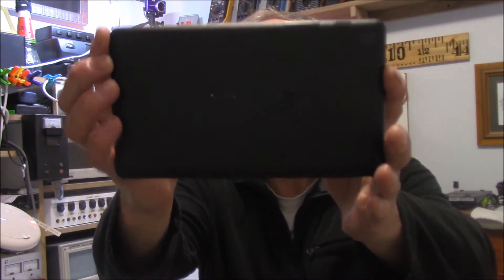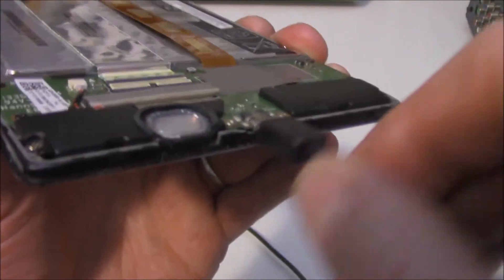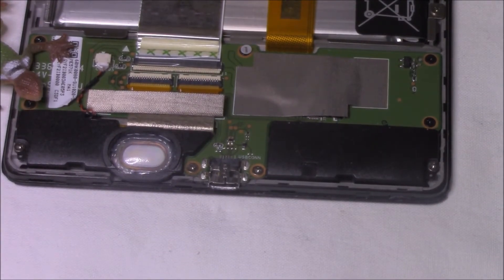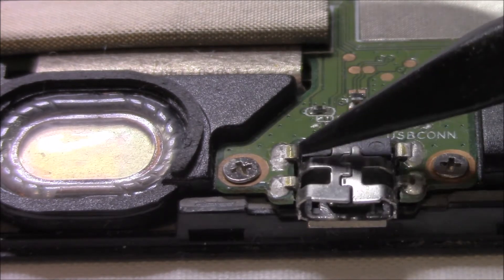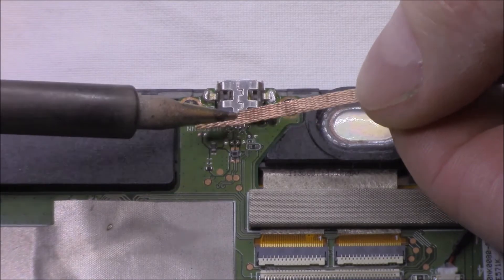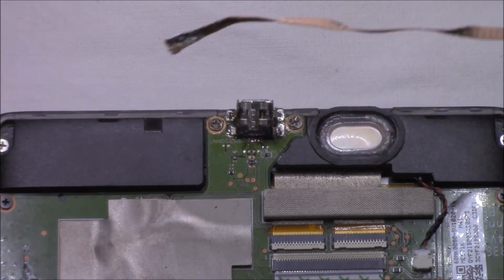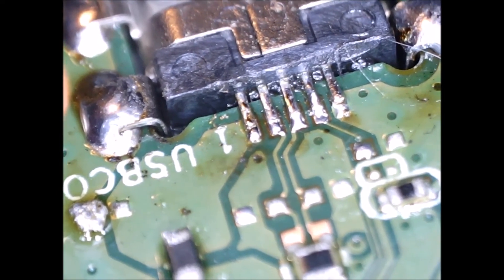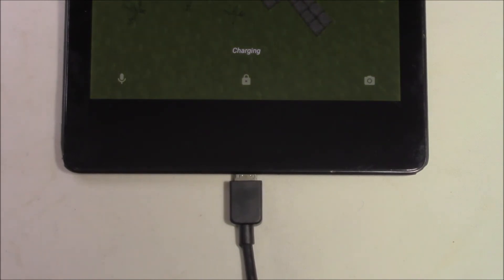Asus Nexus 7 2013 Not Charging MiracleMAX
There is nothing more frustrating than putting your appliance on charge only to find that hours later it hasn’t charged! It is the battery? Check out this little Asus Nexus with a charging issue and see how with a little skill with the soldering iron, it can be up and running once again.